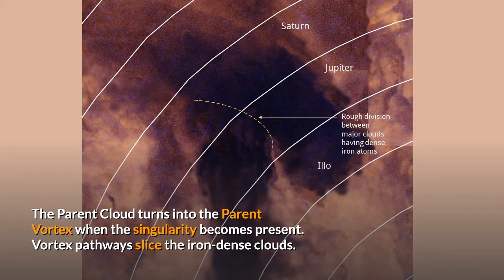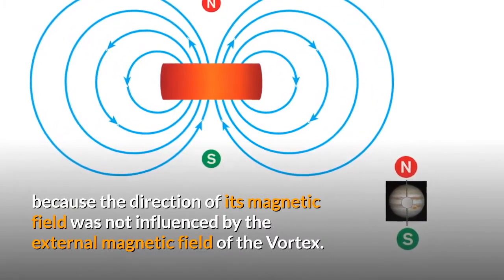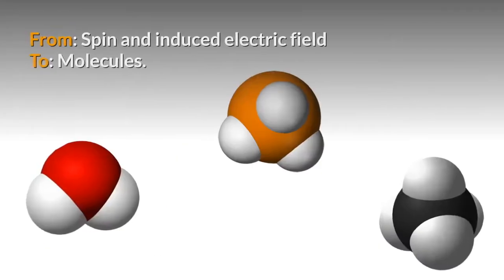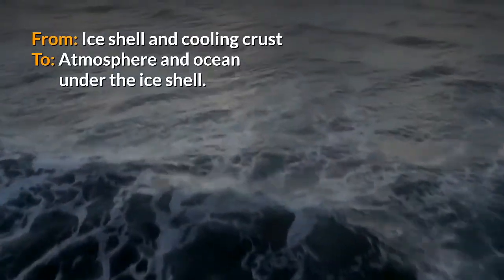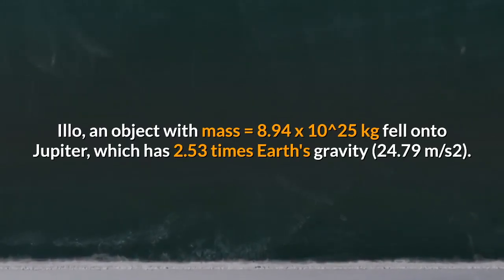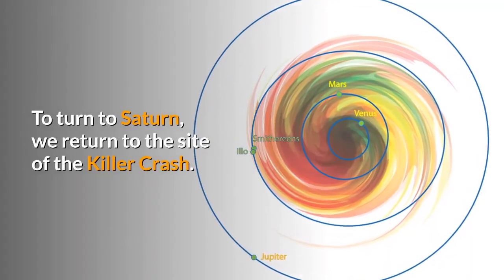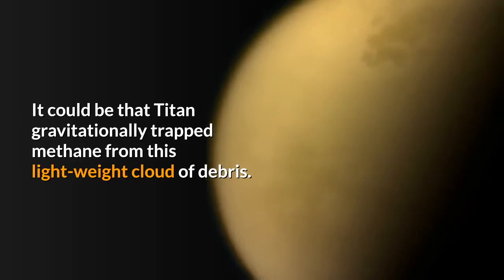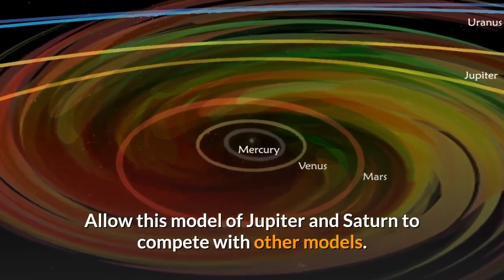Jupiter and Saturn as Explained by Mass Vortex Theory v2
Overview of planet formation and the Killer Crash with a focus on Jupiter and Saturn. Jupiter and Saturn were formed according to the Mass Vortex Theory model of planet formation. However, the crash of two planets early in the solar system's history covered them with gaseous debris, so their respective ice shells are covered.